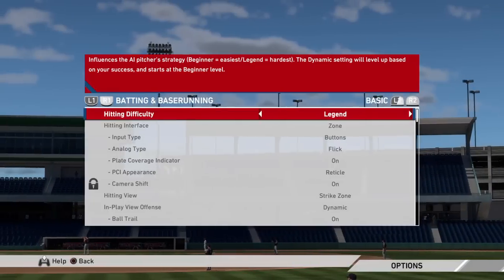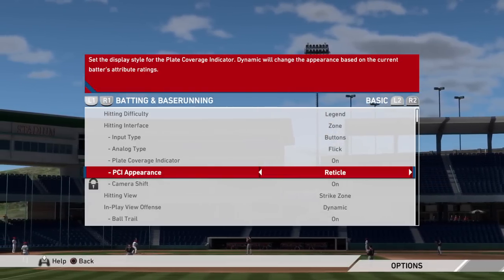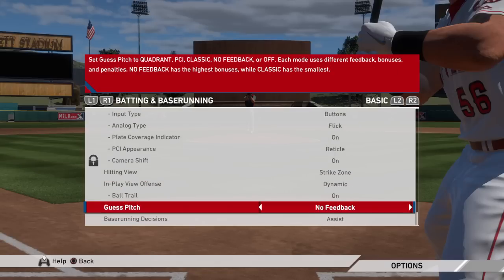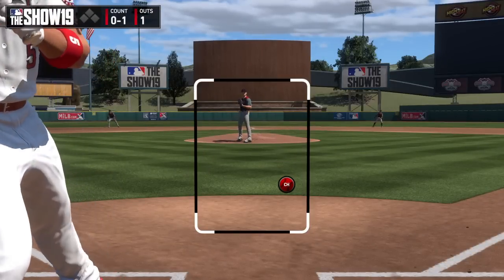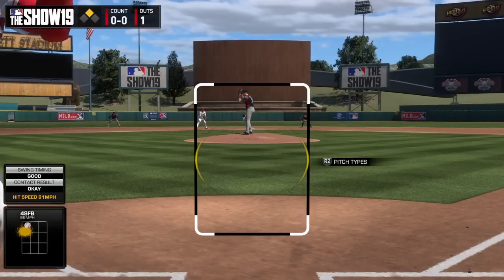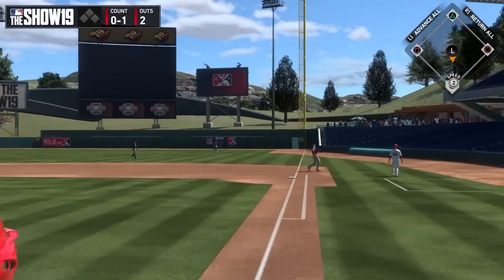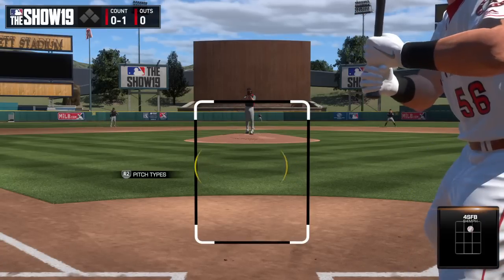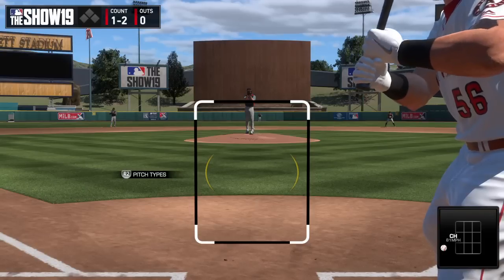Hitting Tips From Front Page MLB The Show 19 Player!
Most scuffed hitting tips video of all time but hope y'all enjoy!